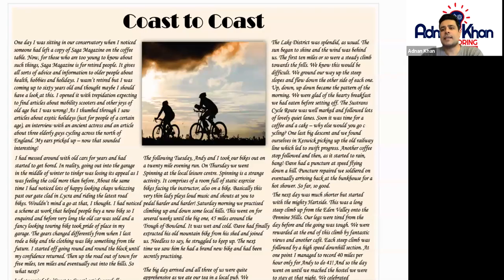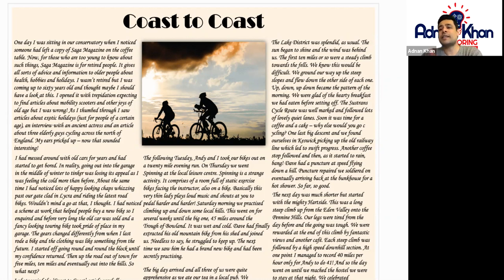Key Stage 3 English - Comprehension - Coast to Coast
How much are you good at English comprehension? The KS3 English lesson here is a travelling comprehension.
 Comprehension tests the student’s reading and analytical skills. In this KS3 English video, the comprehension is about the journey “Coast to Coast”. The tutor has asked students to read the comprehension extract carefully, including the starting, middle and ending part to answer the questions.

Our complete KS3 English Curriculum covers the following topics:

- KS3 English Descriptive Writing
- KS3 English Grammar
- KS3 English Comprehension
- KS3 English Language
- KS3 English Spelling Tests

Here’s the complete list of our topics broken down into levels:

KS3 English Year 7:

- Viking Attack
- Everyday Life of Vikings in Britain
- Should Museums be Free to Use?
- The Kon-Tiki Expedition
- Coast to Coast
- David Weir Wins 4th Olympic Gold
- What is Europe?
- Why not spend your summer holiday at Le Chateau du Chocolat?
- British Driver wins in Italy
- Bradley Wiggins – the Reluctant Celebrity
- The Celebrity
- Take That – The Tour
- Plants are Living Things
- Spring!
- The Experiment
- The Best Moment of his Life!
- The Skaters
- The Cycle Club
- William Tell
- Robin Hood
- King Arthur and the Knights of the Round Table
- Ian Fleming
- Captured!
- The National Times

KS3 English Year 8:

- Fiction and Non-Fiction
- Fact, Opinion and Bias
- Meaning and Themes
- Values and Emotions
- Setting and Atmosphere
- Characterisation
- Action and Mood
- Narrative Viewpoint
- Persuasive Language
- Tone
- Figurative Language
- Structure
- Nouns and Pronouns
- Adjectives
- Purpose and Audience
- Word Choice: Vocabulary and Meaning
- Qualifiers
- Making Sense: Clauses and Punctuation
- Colons, Semicolons and Dashes
- Passive Sentences, Tenses, Ambiguity
- Formal and Informal English
- Paragraphing
- Structuring a Story
- Telling the Story: Narrative Devices
- Commentary, Description and Dialogue
- Inform, Explain and Describe
- Persuade, Argue and Advise
- Analyse, Review and Comment
- Spelling: Vowel Rules
- Plurals, Verbs and Apostrophes
- Prefixes, Suffixes and Homophones

KS3 English Year 9:

- Fiction and Non-Fiction
- Meaning and Themes
- Values and Emotions
- Setting and Atmosphere
- Characterisation
- Action and Mood
- Narrative Viewpoint
- Persuasive Language
- Tone
- Figurative Language
- Structure
- Nouns and Pronouns
- Adjectives
- Purpose and Audience
- Qualifiers
- Paragraphing
- Structuring a Story
- Inform, Explain, Describe
- Persuade, Argue, Advise
- Analyse, Review, Comment
- Spelling: Vowel Rules